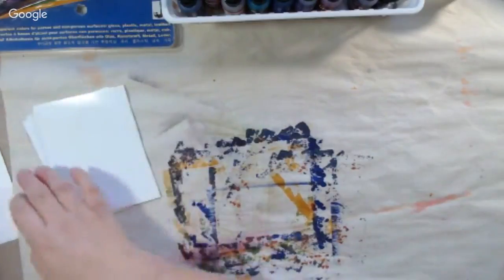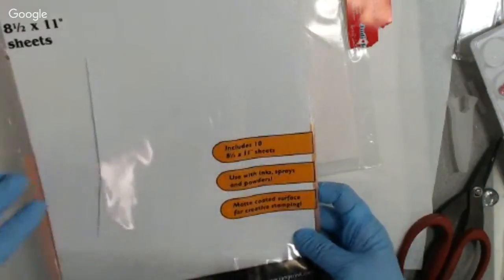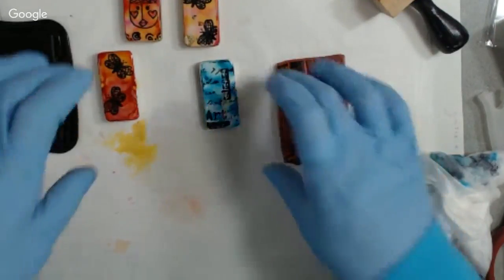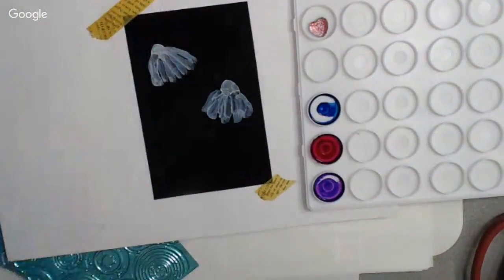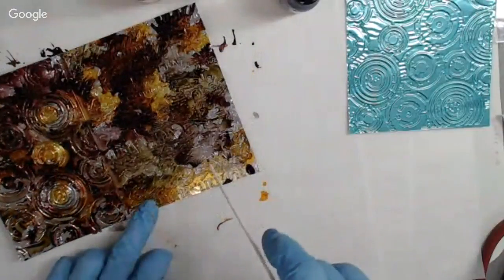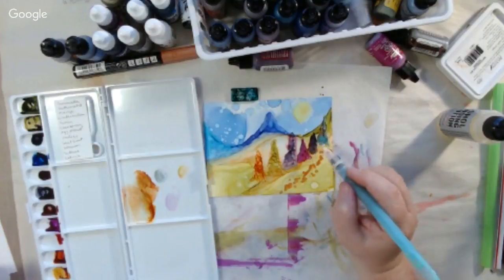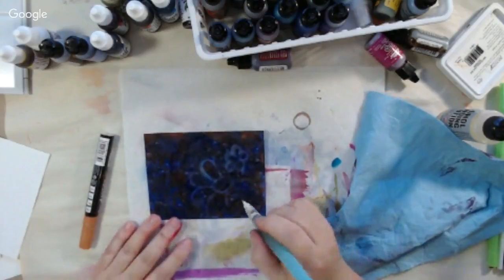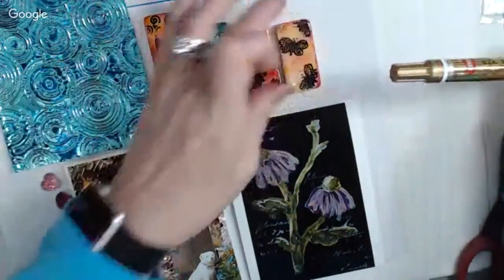ART Joy OF Sharing LIVE Stream - Alcohol Art Play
Time to get inky (alcohol ink that is). Live video with Peg Robinson and Shel C on our live streaming channel!  We plan to livestream each Thursday, so come in and join the fun!
June Rollins book
Cathy Taylor Book
Pinata ink pack